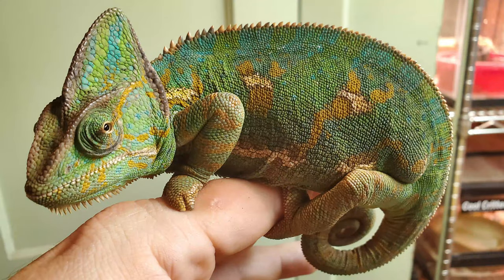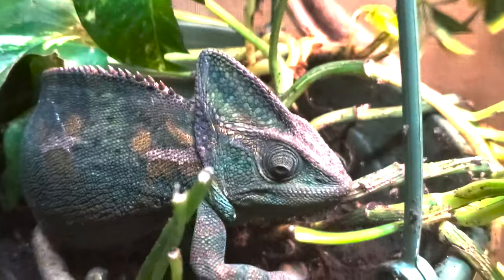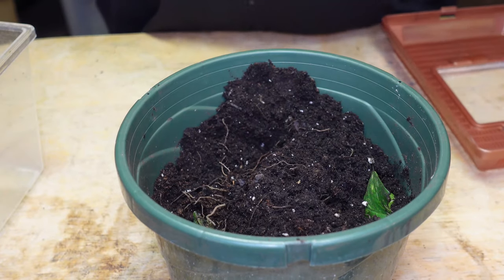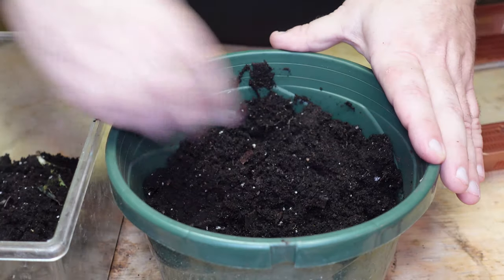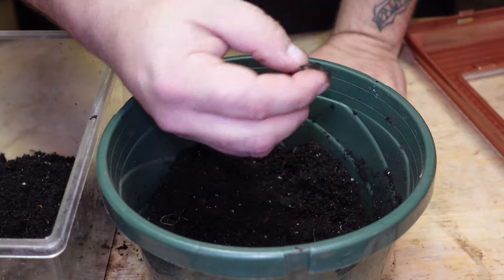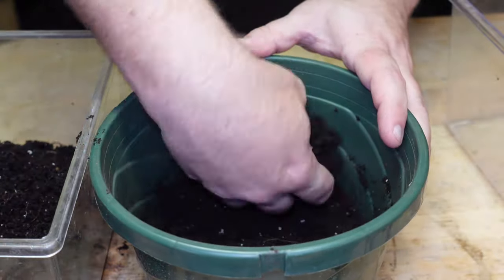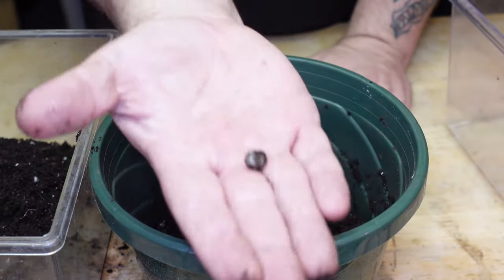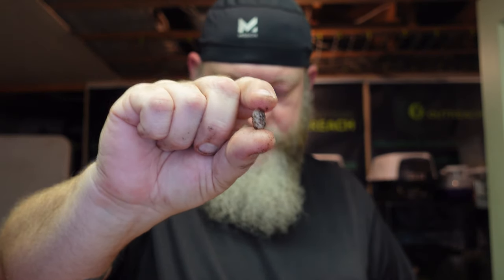Chameleon Eggs!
Our rescued Veiled Chameleon laid more eggs!  We caught her digging the other day, just like she did a couple months ago.  Want to see how many there are?

Cool Critters Outreach (CCO) is an animal education and rescue organization specializing in caring for unwanted pets that are a little out of the ordinary.  From reptiles to birds, mammals to arachnids we take in these unwanted pets, live with them and conduct entertaining, educational presentations for any event!

Our presentations can be given both in-person and virtually!

Have questions?